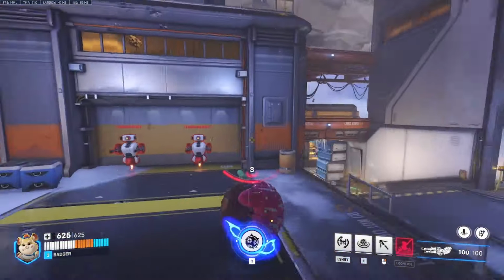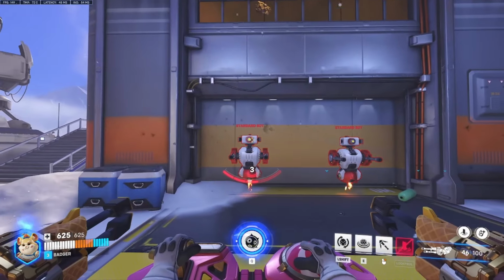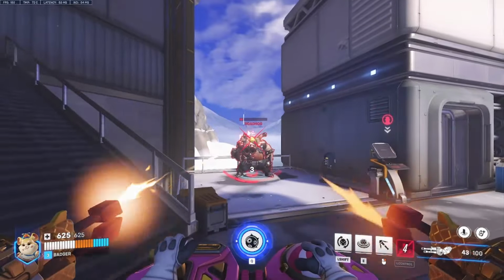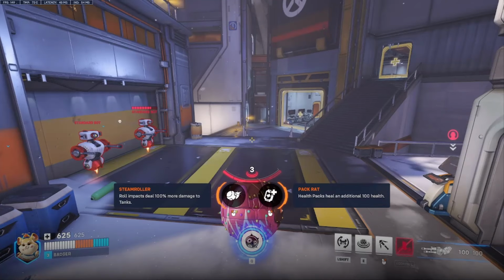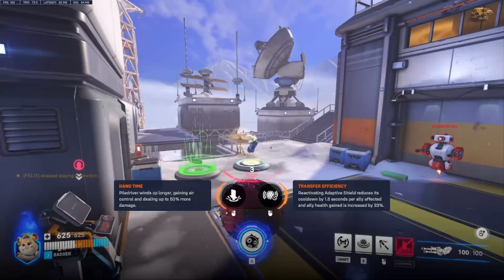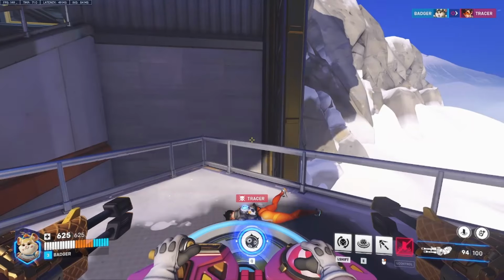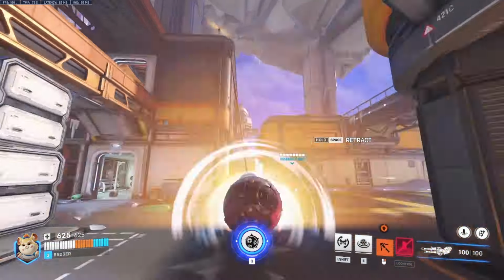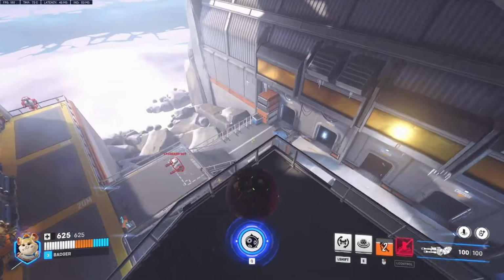2025 Wrecking Ball Guide (Scuffed But Useful)